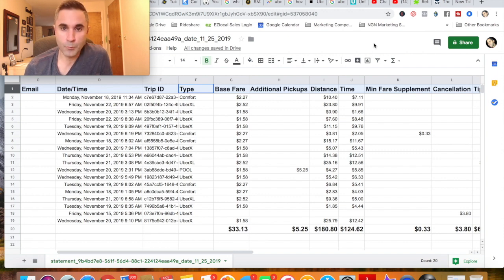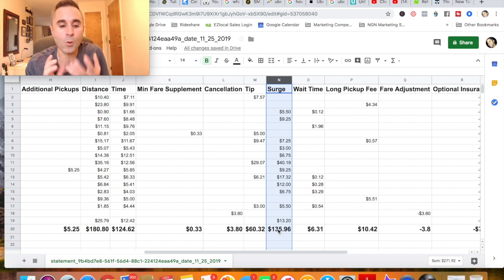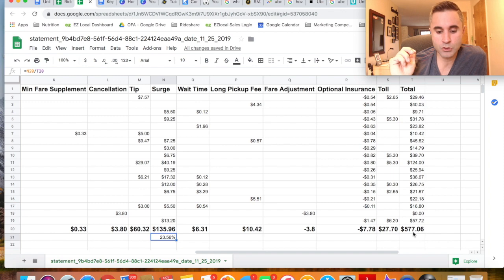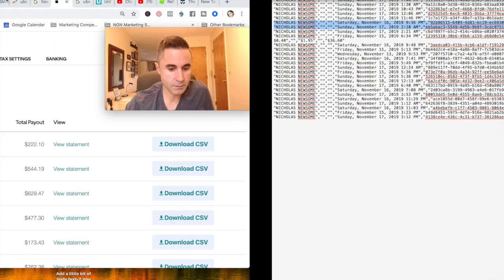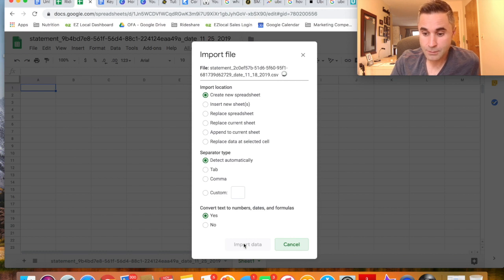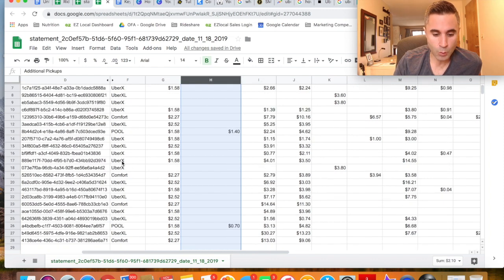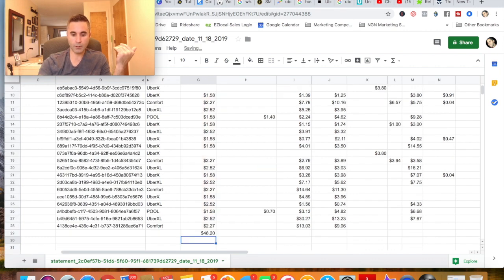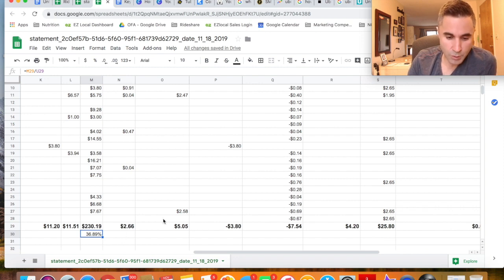Uber Partner Website | Uber Driver Analysis | Uber Driver Tips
Uber Partner, Check out this AWESOME feature inside the Uber partner website, that will change how you view your overall Uber driver performance with this Uber driver tip

⭐️New Drivers Sign-On Bonus+ FREE Coaching From Me⭐️

This is the legitimate way to retroactively applied one today. It’s always worth a try And Uber will email/message you within 24hrs telling you if it was approved or not and what to expect.

1 Open Uber driver app
2 Click On the Menu icon, upper left, three lines
3 click help at the bottom
4 click account and payment
5 click referrals
6 click invited driver - report my missing or incorrect driver referral
7 click message us and use the information below
Invite code: nicholasn5748ue
Friend name: Nicholas Newsome
Detail: my friend Nicholas referred me to drive for Uber

DO YOU WANT TO QUIT DRIVING IN 30 DAYS?